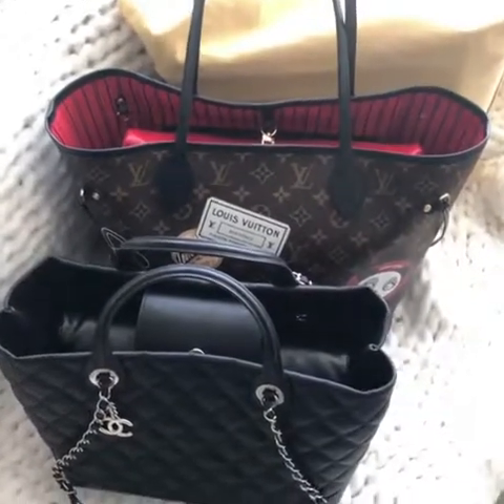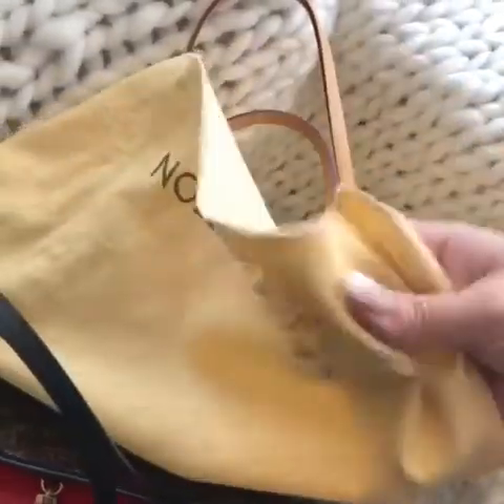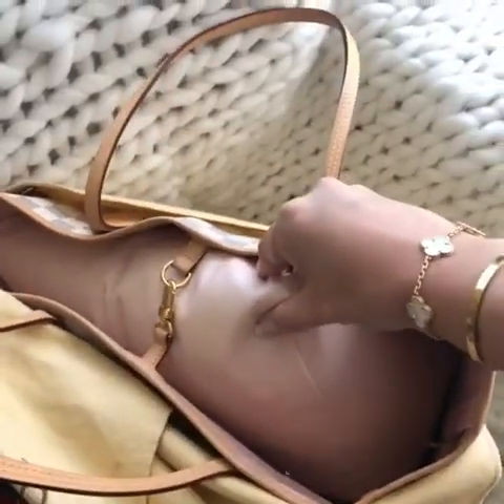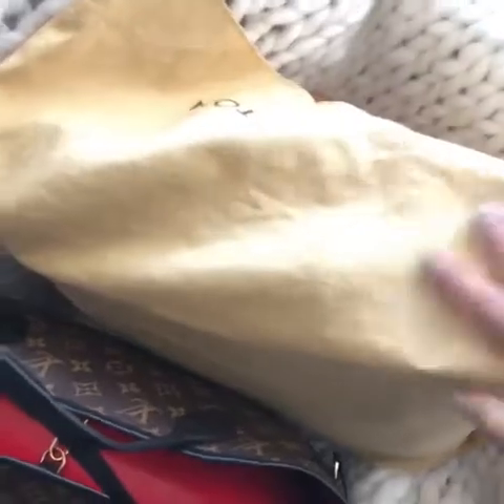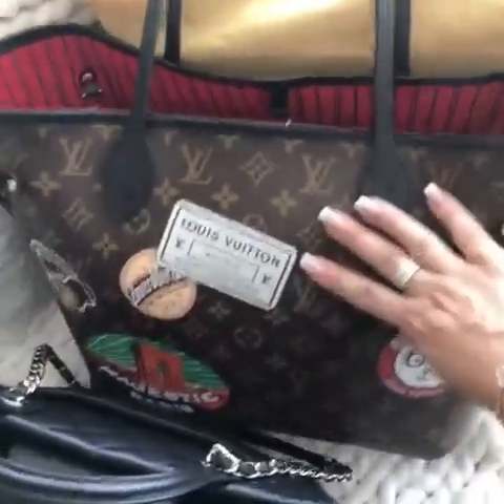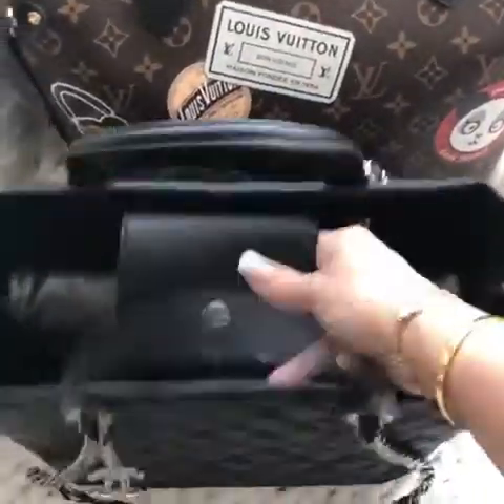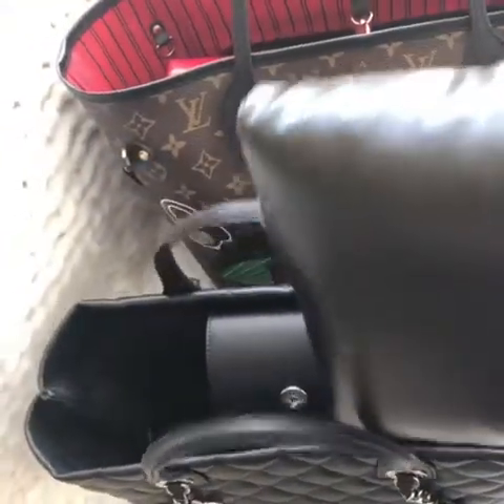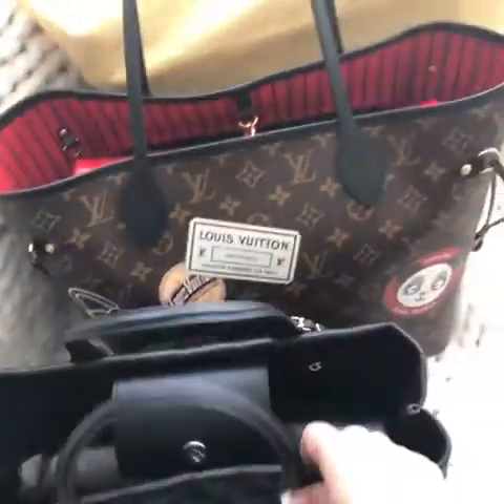Leather Bag Pillow Shapers for Storage of Designer Bags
Leather pillow inserts or pillow bag shapers are a practical and simple solution for storing your handbags. Your handbag will maintain it's shape and structure in time while not in use. Various size and color options available for various designer bag brands.